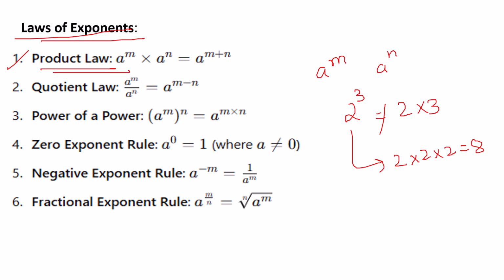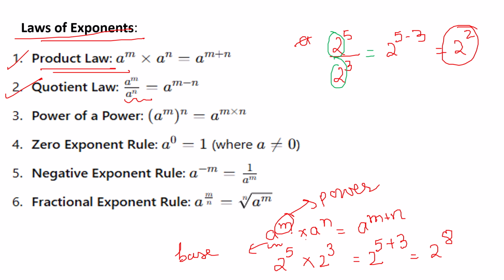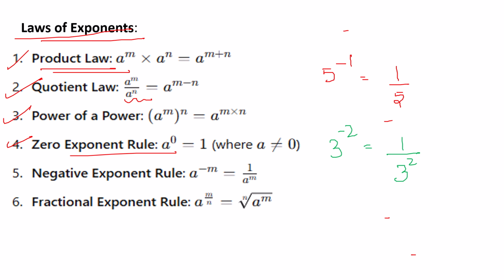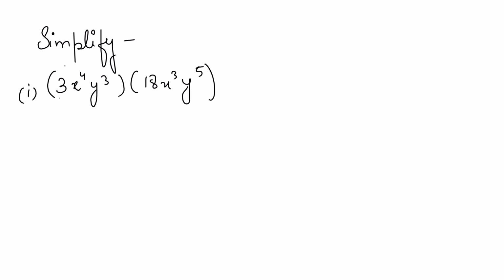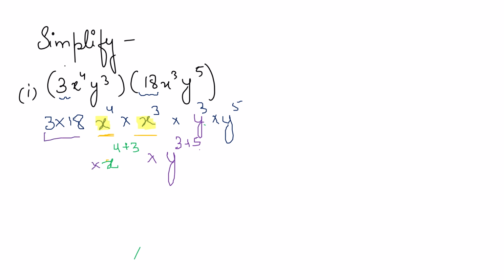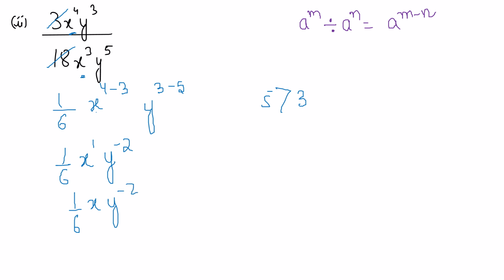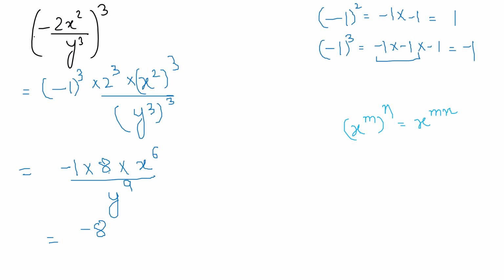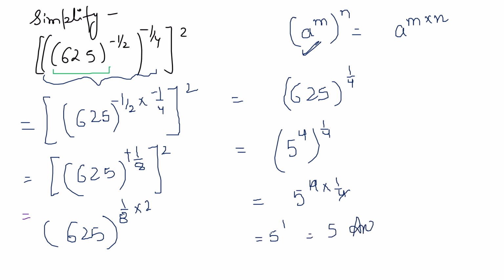Indices and Logarithms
📘 Welcome to this Class 11 Applied Mathematics video on **Indices and Logarithms** – a foundational topic in the CBSE 2025 syllabus.

🔍 What You’ll Learn:
✔️ Exponential Rules and Simplification
✔️ Quick Tricks for Exams

🎯 Best for:
- Class 11 CBSE Applied Maths students
Indices and Logarithms maths cbse11th appliedmathematics indicies commerce mlaggarwalsolutions commercemaths mathematics solution #